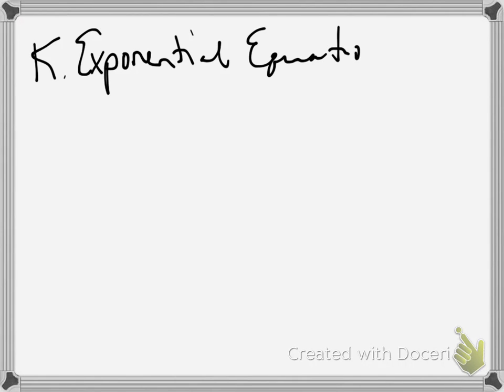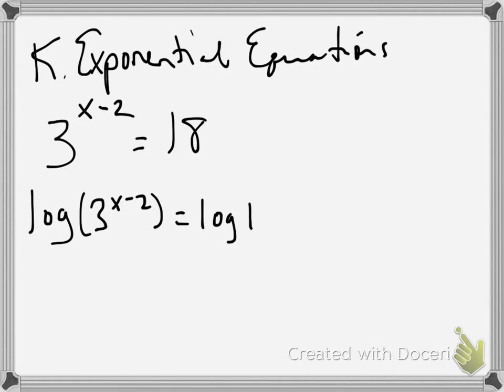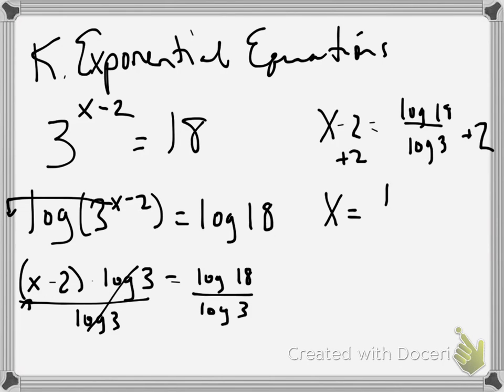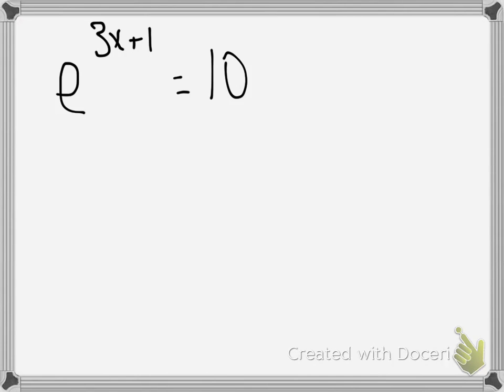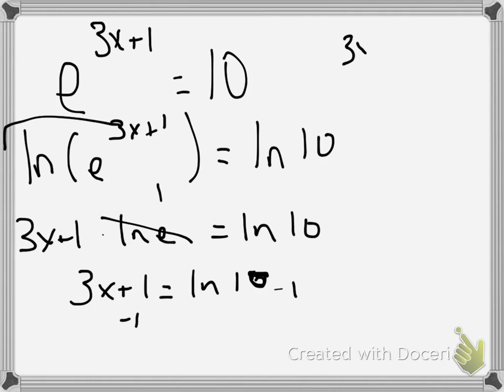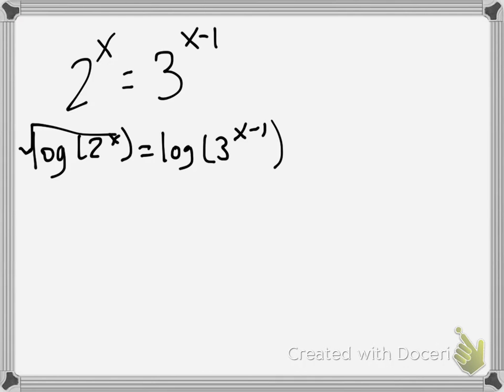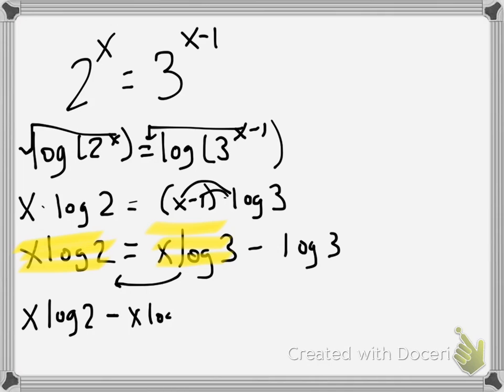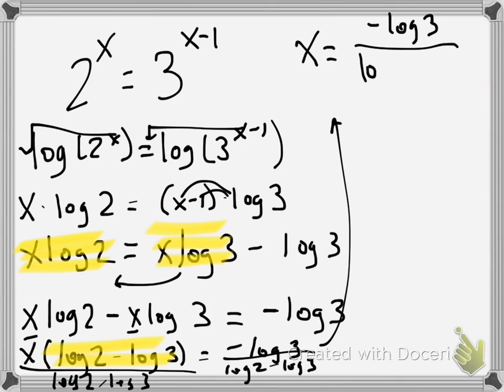AP Calc Summer Video K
Examples related to Section K of the AP Calculus Summer Packet